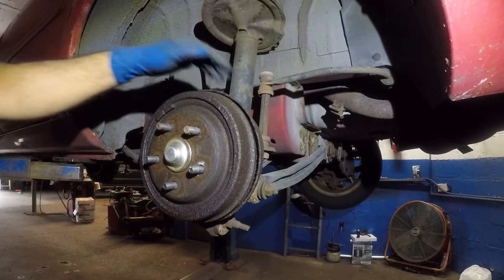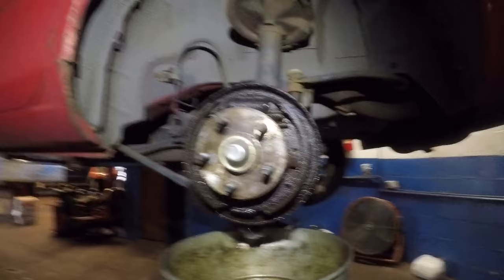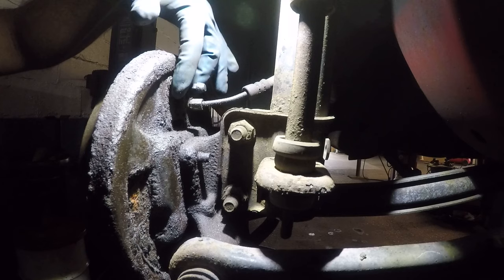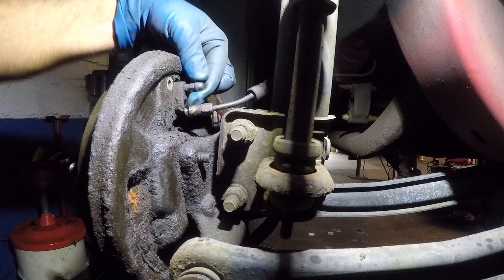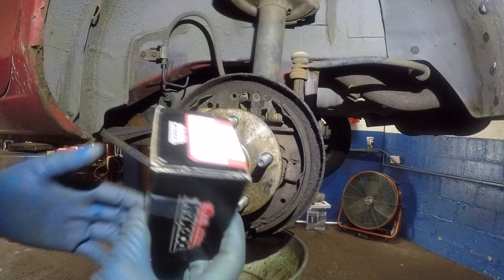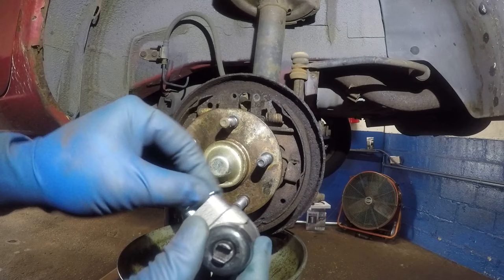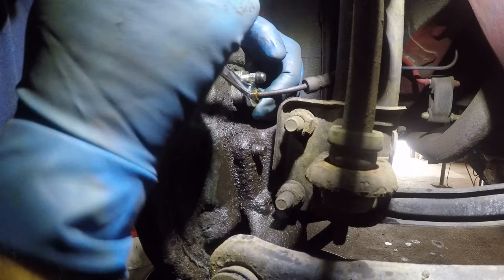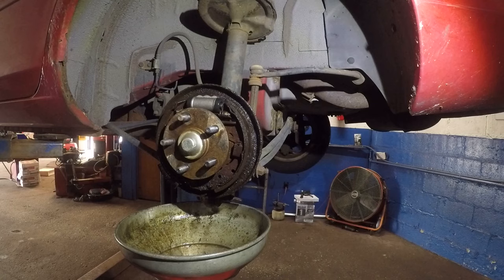Leaking Brake Fluid, Bad Wheel Cylinder